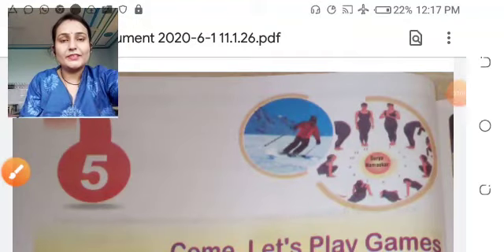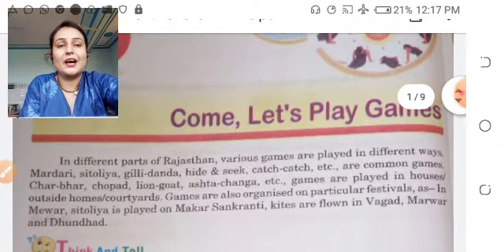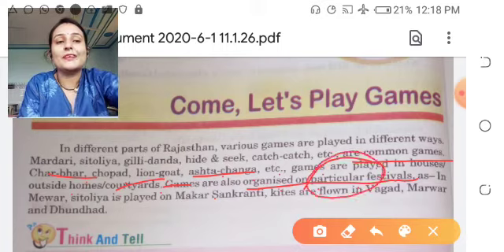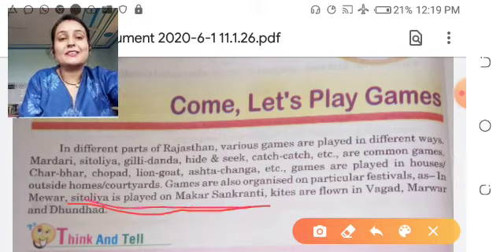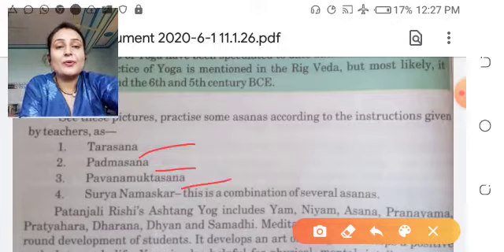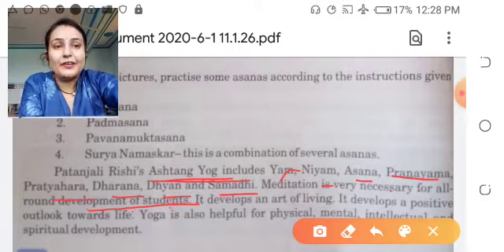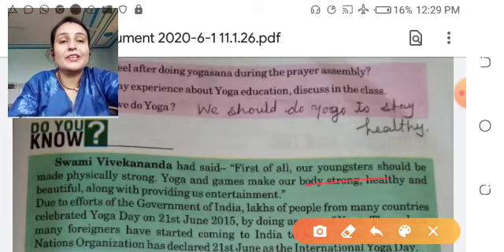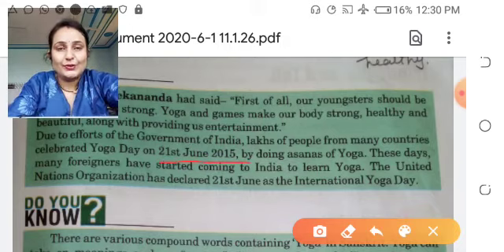Class 5th EVS Lesson 5 Part-1 NCERT Book